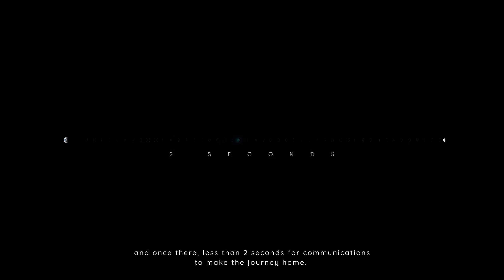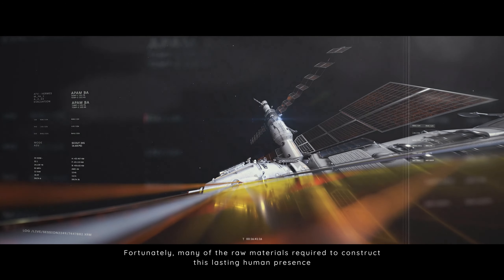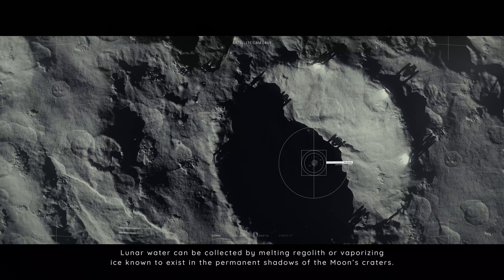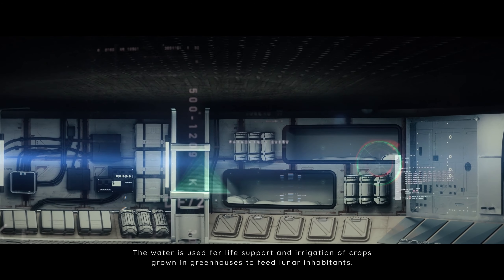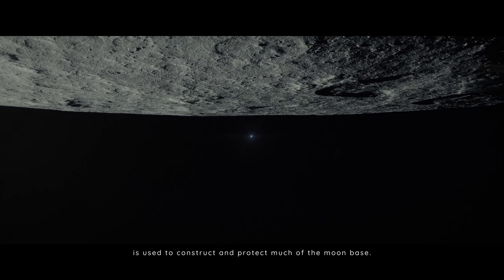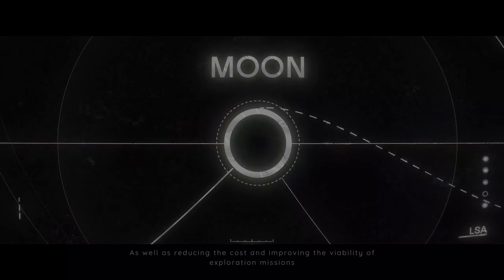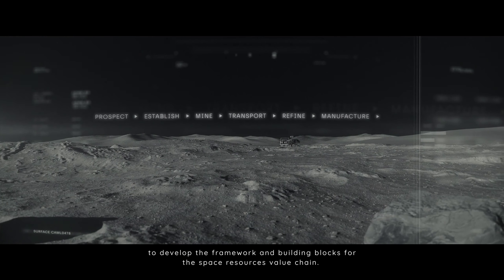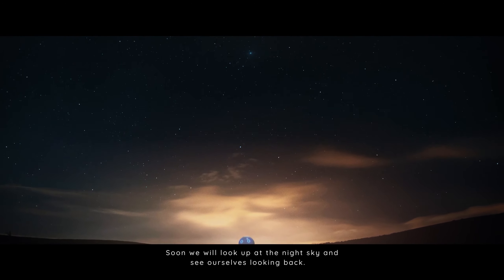Space Resources: Driving the future of Space Exploration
Watch our video «Driving the future of Space Exploration» to see what is planned and how space resources will be used to make space exploration missions possible and viable.